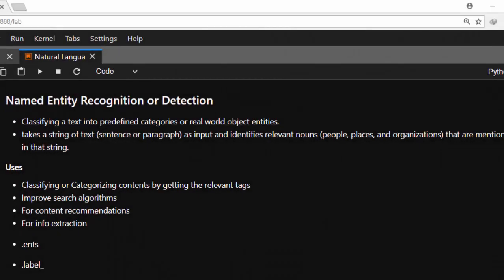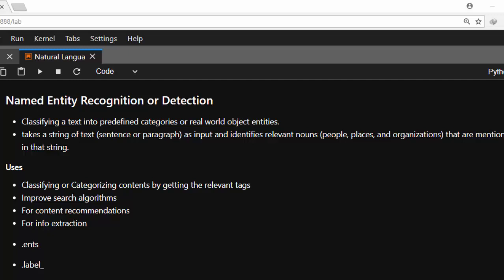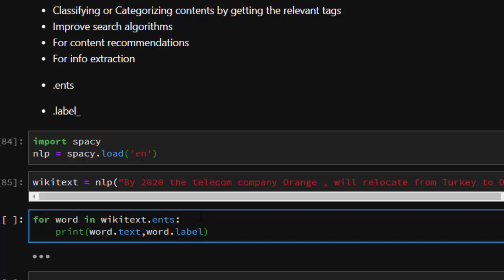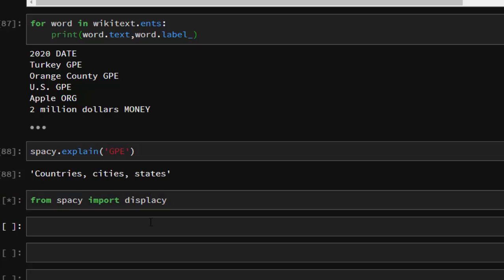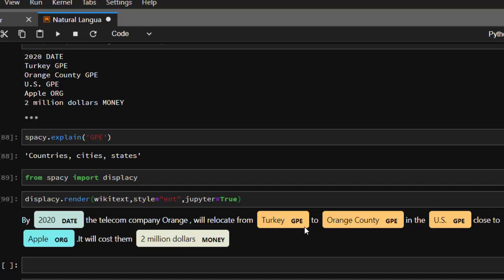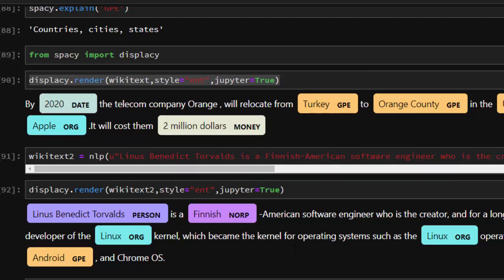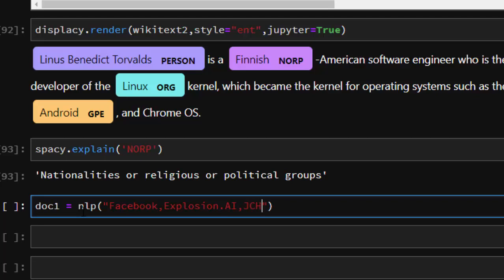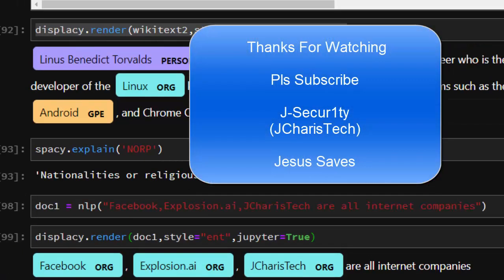SpaCy Python Tutorial - Named Entity Recognition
NLP with SpaCy Python Tutorial - Named Entity Recognizer

In this tutorial on natural language processing with spaCy we will be learning how to recognize named entities with spaCy.